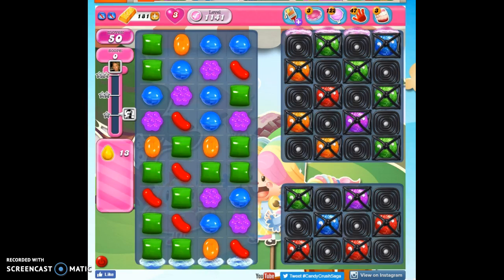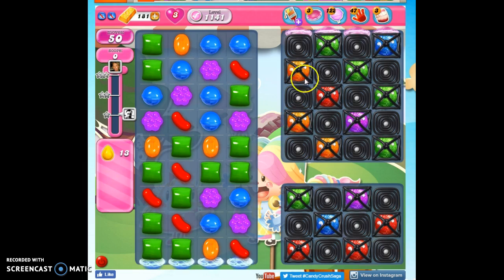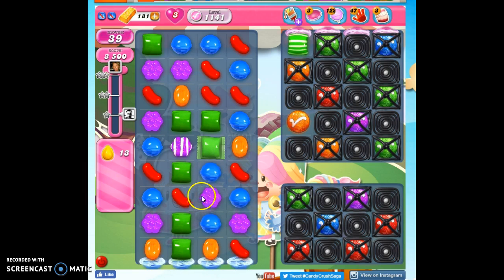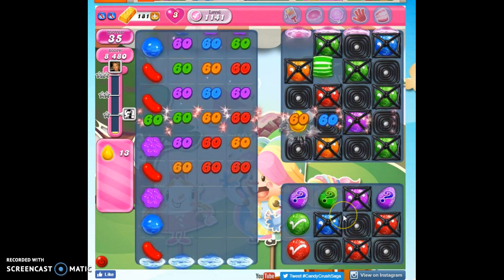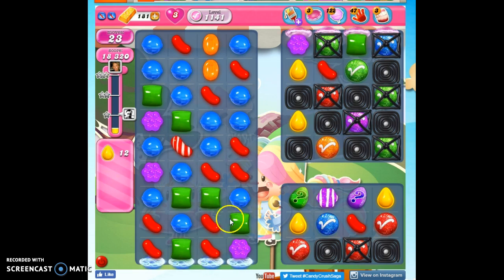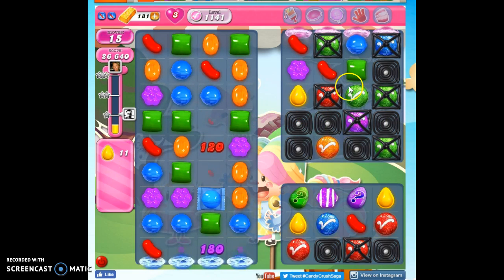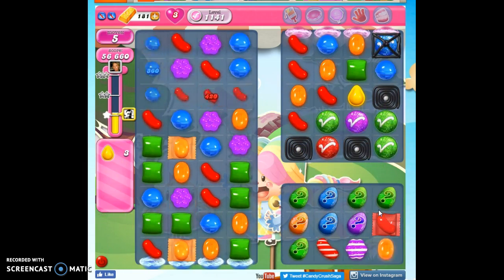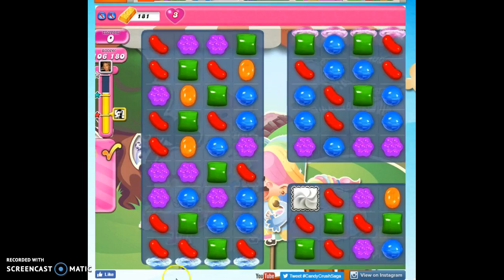Candy Crush Level 1141 help w/audio tips, hints, tricks